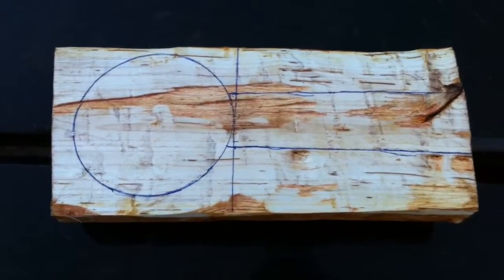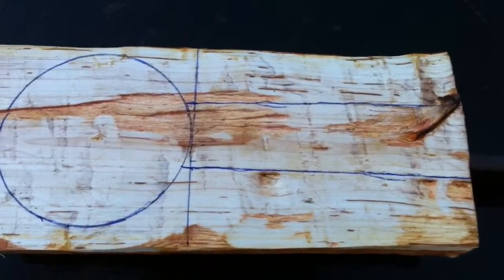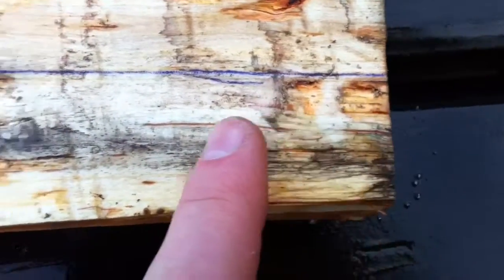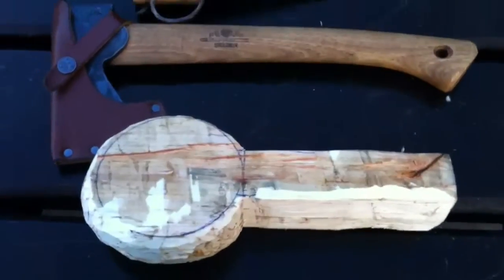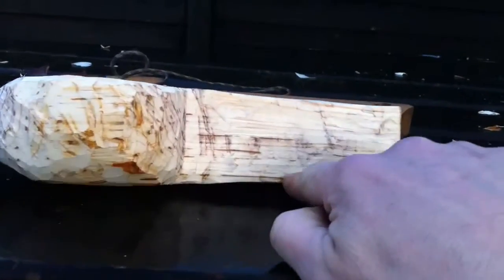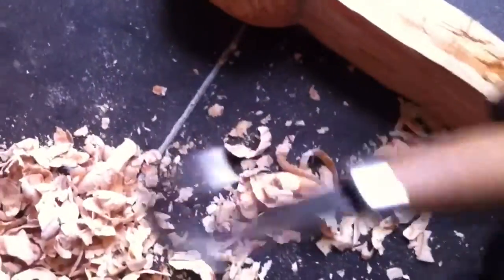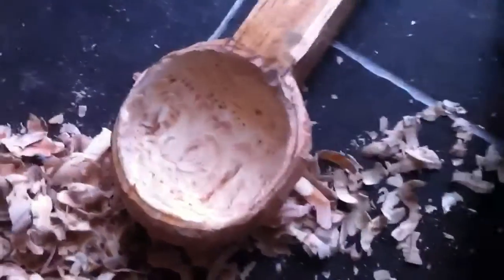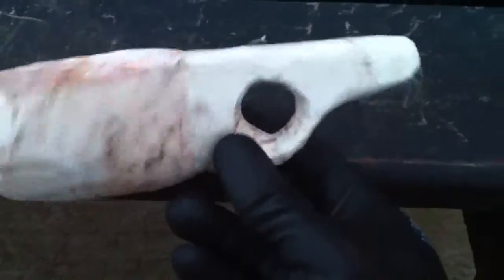Carving a kuksa cup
Niss bushcraft do black belt